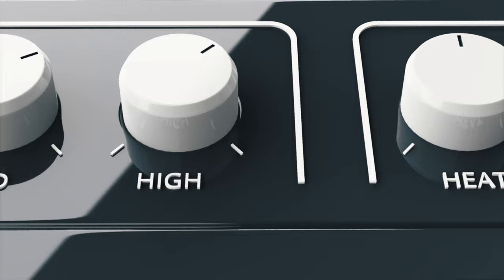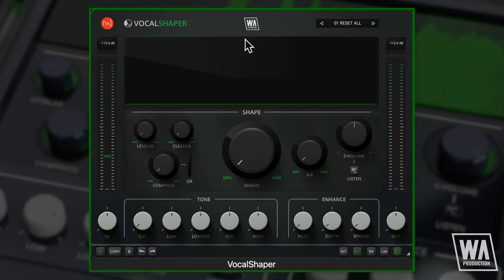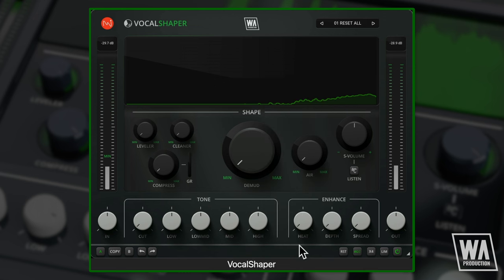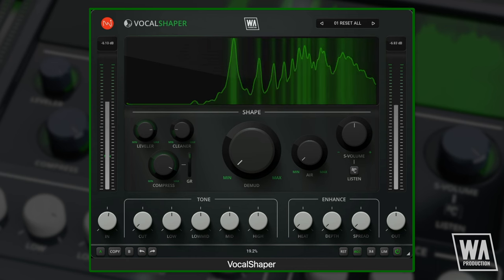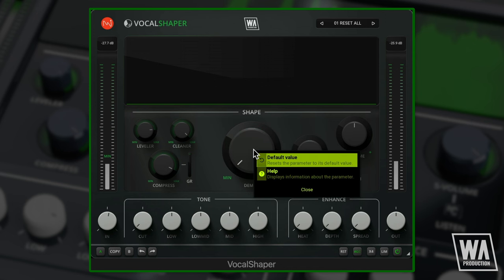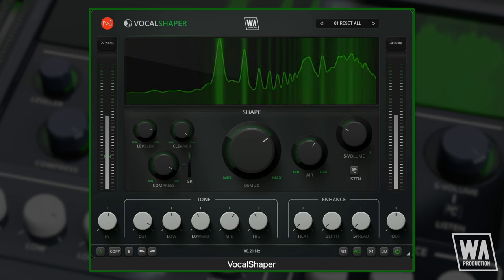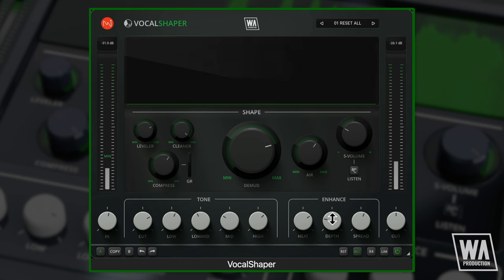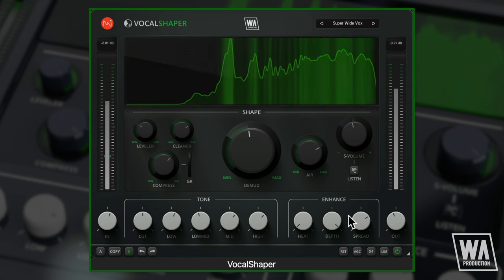VocalShaper - Instant Vocal Perfection (VST / AU / AAX)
For any music producer, nailing vocal production is notoriously challenging. Even seasoned studio engineers dread the meticulous attention to detail and countless hours of tweaking required to make vocals really shine. That’s why we created VocalShaper, the game-changing plugin designed to revolutionise the way you approach vocal editing.

Created in collaboration with multi award-winning audio engineer Emrah Celik, this innovative toolkit will help you achieve professional-grade vocal tracks in super quick time. Vocal processing is no longer a brain bending chore, with VocalShaper’s intuitive interface simplifying the process enormously. Producers of all levels can easily raise their vocal game from mediocre to massive. From dynamic cleaning to precise sibilance control, this multifunctional modular plugin has been fine-tuned to deliver unparalleled results for any type of sung and spoken word.

VocalShaper should be the first plugin on your vocal chain, enhancing clarity, adding warmth, and polishing the top end. Next, send your signal to your favourite delay and reverb plugins to finish the mix. With VocalShaper, perfect vocals are just a few clicks away.

Leveler, Cleaner & Compression

The first stage to achieving a balanced vocal is VocalShaper’s Leveler feature. Unlike traditional processing, this Leveler utilises pink noise to continuously adjust vocal amplitude, ensuring a smooth and consistent performance. The Cleaner stage eliminates unwanted background noise, headphone leakage, and intrusive breath sounds. With adjustable sensitivity, you have full control over the cleaning process, allowing you to tailor it to your specific recording environment. Based on the classic “child” compressor but optimised for vocals, this knob seamlessly adjusts compression levels based on input from the Leveler or directly from your recordings. Adjust for subtle natural compression or push the parameter hard for more aggressive punchy dynamics.

No More Mud

Demud is your ultimate pitch-tracking low resonance remover. Operating between 60-360Hz, this dial dynamically targets and reduces unwanted low resonances, ensuring crystal-like vocal clarity. Whether your vocal has subtle but annoying muddiness or more pronounced resonances, Demud automatically adjusts, applying the perfect amount of reduction for pristine sound quality. Plus, you can fine-tune the sensitivity to achieve precise results.

Sibilant Success

S-Volume is one of the groundbreaking features of VocalShaper, designed to tame those unruly sibilants with unparalleled precision. Unlike traditional de-essers, S-Volume goes above and beyond, offering linear control over sibilant “s” sounds for more natural and accurate processing. Use the Listen button to audition the exact signal that’s being affected. Whether you're dealing with lispy vocal performances or excessive de-essing artefacts, S-Volume handles expression with care. Experience smooth and seamless sibilance balancing without compromising the overall vocal texture or its natural timbre.

Brilliance & Shine

Don't let your vocals blend into the background. Use VocalShaper’s Air control to elevate them to new heights of clarity and impact. Crafted with precision, especially for vocal brilliance, Air acts as a finely-tuned exciter. The processing infuses your vocals with a delightful crispiness and buttery brightness that enhances the overall presence.

Tone & Enhance

VocalShaper’s Tone section is tailor-made for vocal processing, affecting just the body of the vocal and not sibilance. The Cut knob is used for subtle low-frequency trimming, the Low and LowMid knobs for adding body and punch, the Mid knob for adjusting muddiness, and the High knob for tweaking brilliance. The Depth control applies a boosted version of LA Opto comp processing, adding profound depth and getting vocals to be more “in your face”. Heat warms up vocal performances, introducing harmonic complexity and warmth. Spread is a classic micro-pitch-shifter effect that widens the stereo image of your vocals.

00:00 - Introduction
00:50 - Before & after examples
02:11 - Features
02:30 - Main interface functions
04:05 - Shape controls
07:15 - Tone controls
07:37 - Enhance controls
09:14 - Additional features
09:47 - Preset Browser